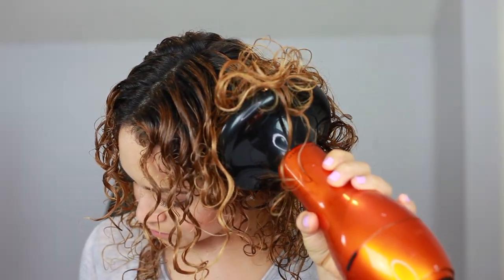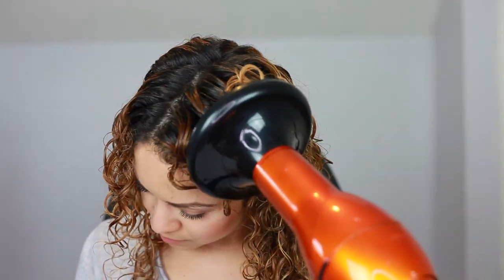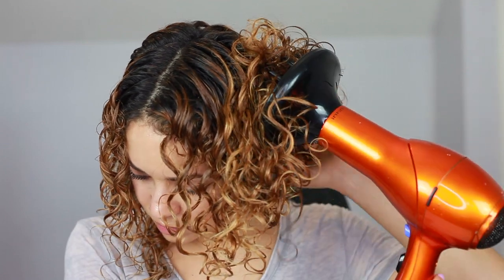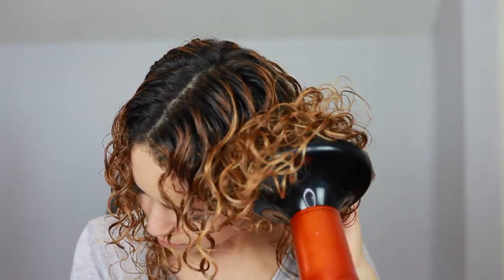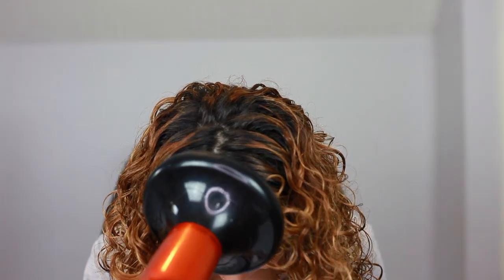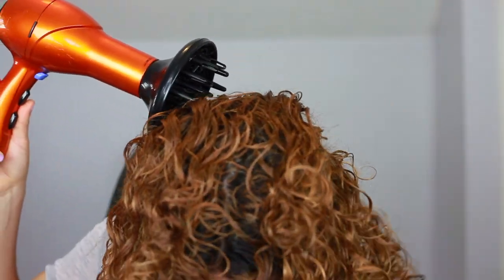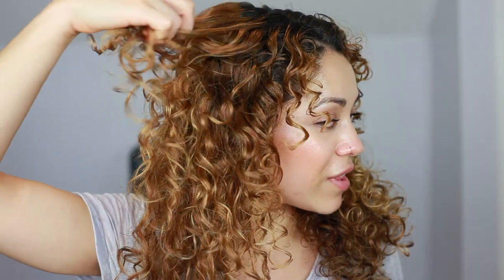I Tried Dollar Tree Products On My Curls!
What did you guys think? Would you use Dollar Tree products?

Products Mentioned:
Softee Mango Butter
Salon Selectives Intense Volume Mousse
Softee Super Freeze Protein Styling Gel